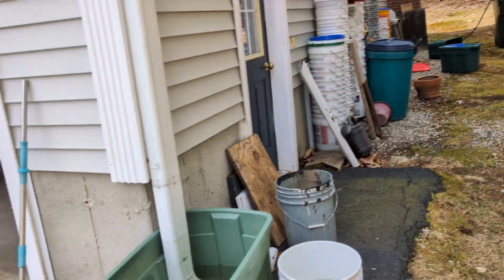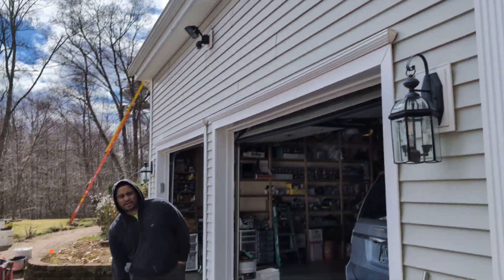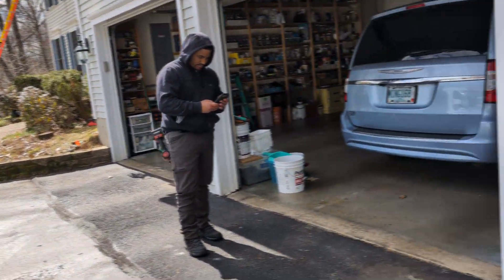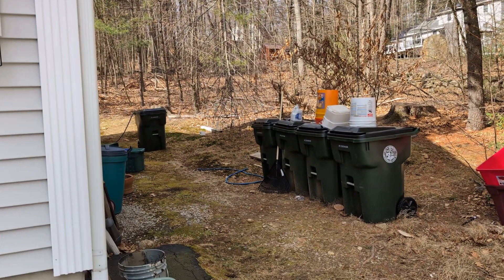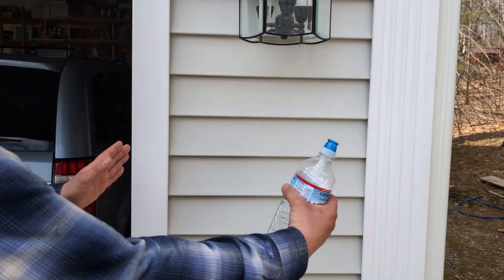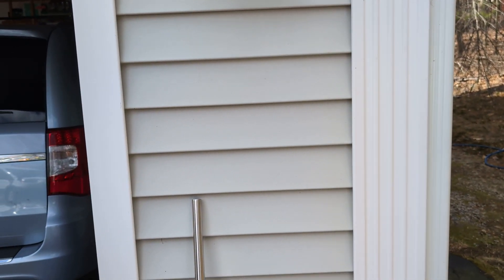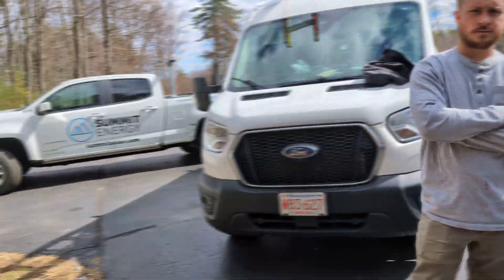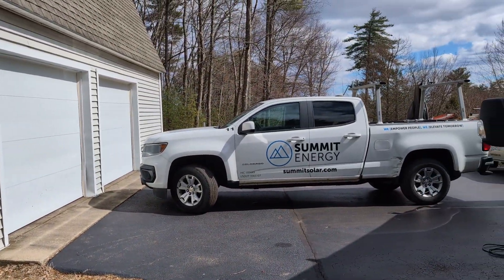2024-03-18 solar panel EV charger location 5 beards hill Rd Bedford NH